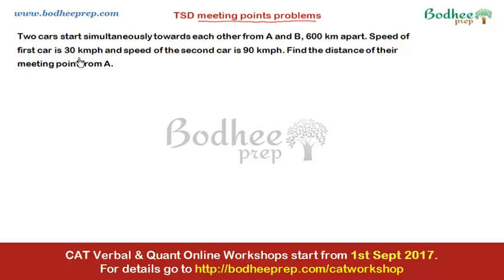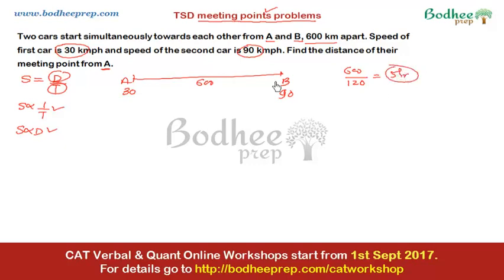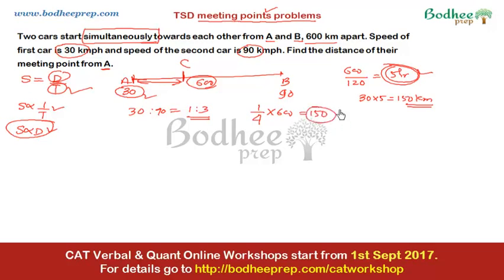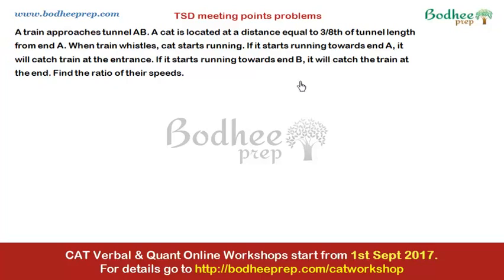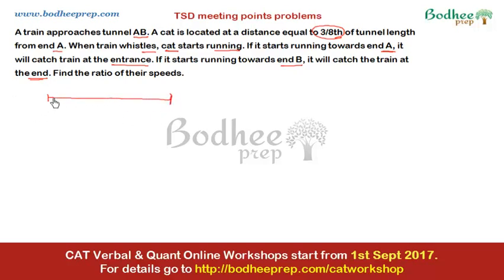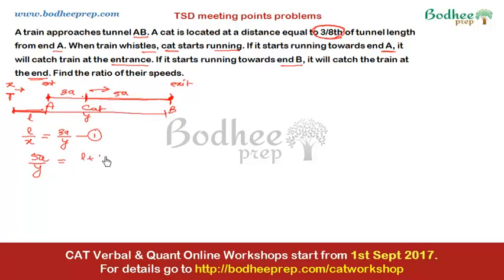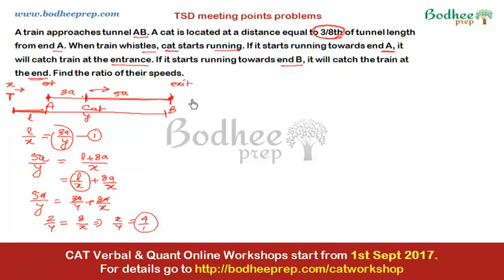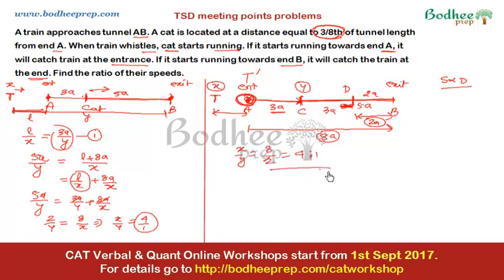Time speed and distance meeting points problems 01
In this video we will understand fundamentals of solving meeting points problems from time speed and distance.

Online CAT course with over 4000+ Problems with Video Explanation